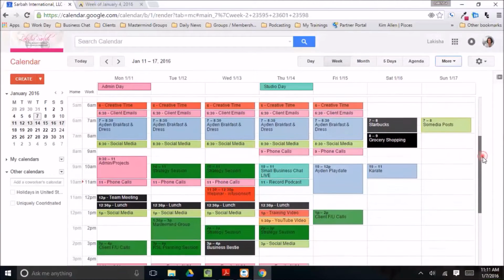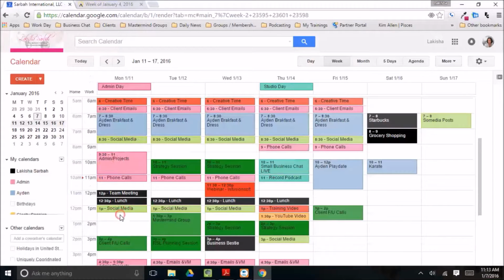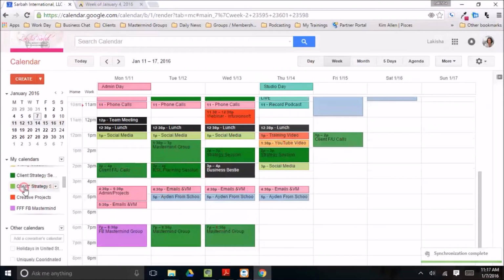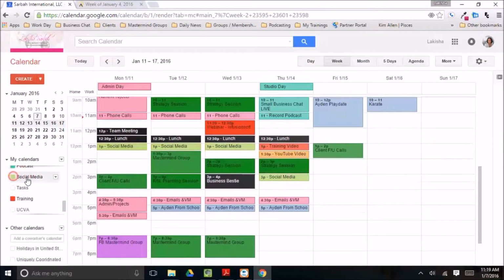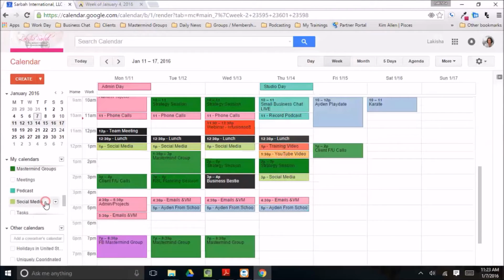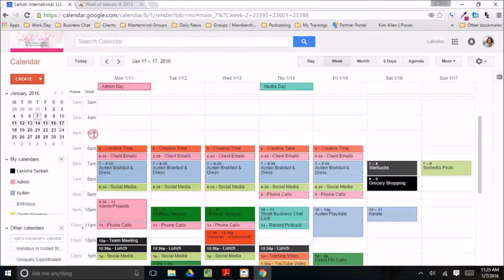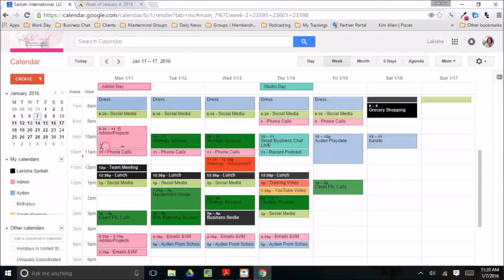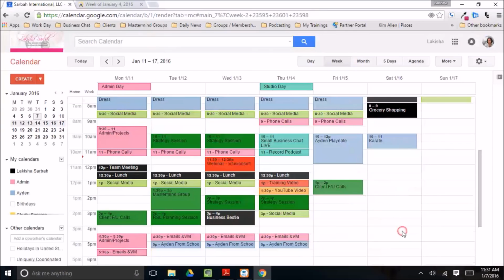How to use Google Calendar for success in 2016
In this video I share to how use Google Calendar for scheuding your  work week. I would be happy to answer any questions you may have. Please leave them in the comments below.